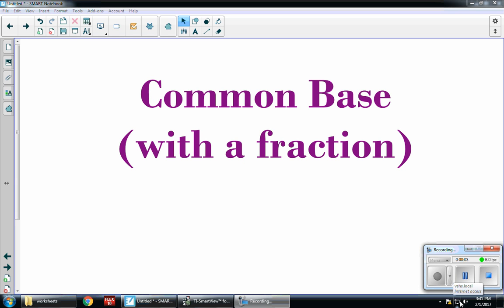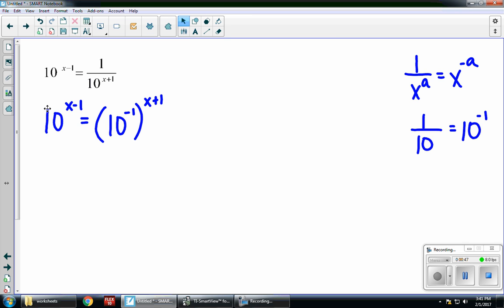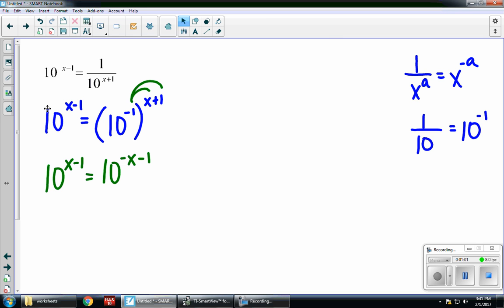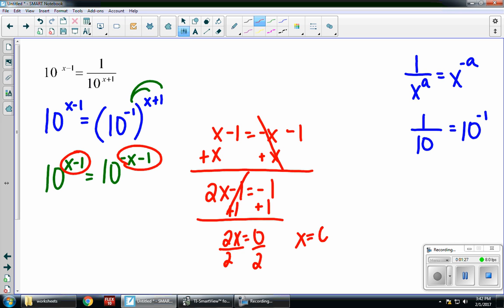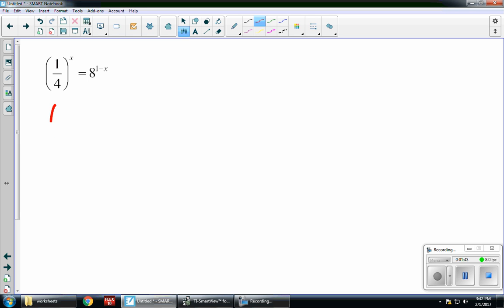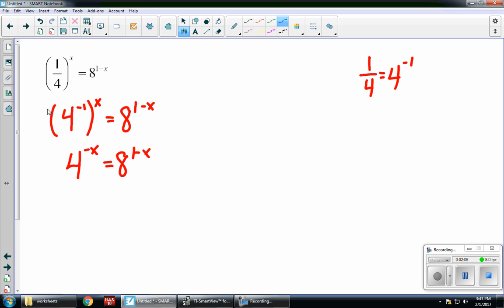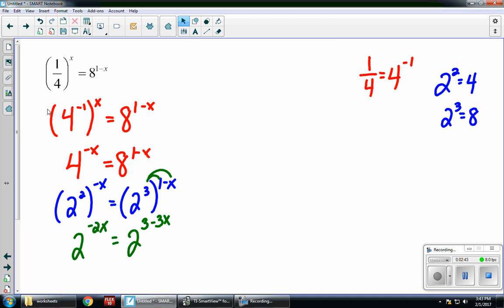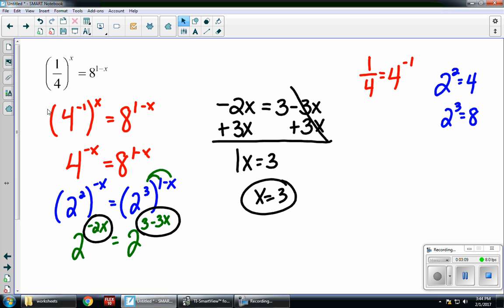Common Base Equations with a Fraction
Using the method of common base to solve for a variable in the exponent, but there are fractions so we rewrite first with negative exponents